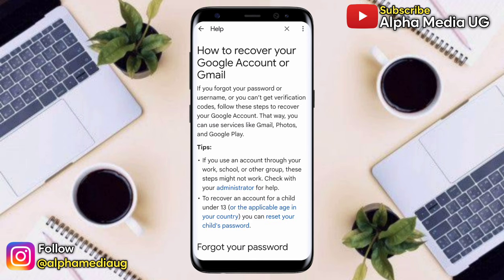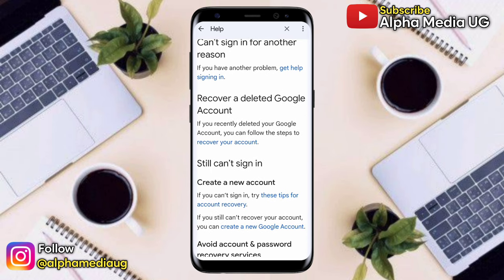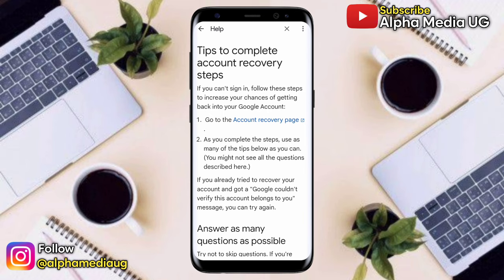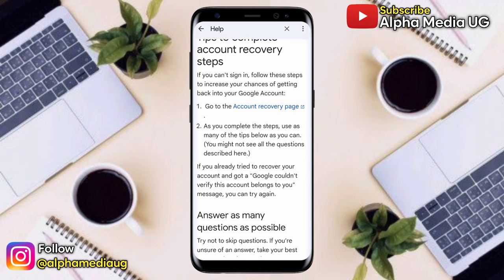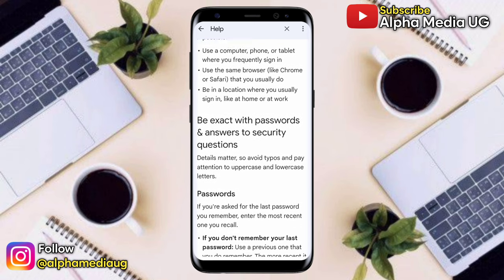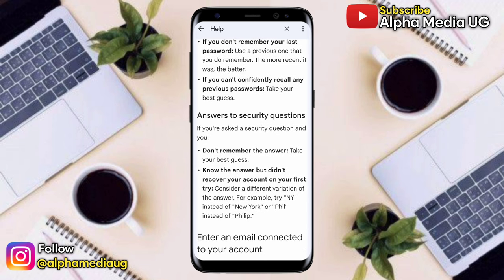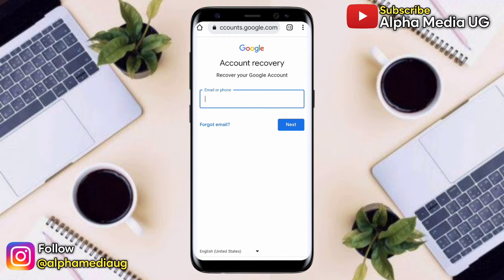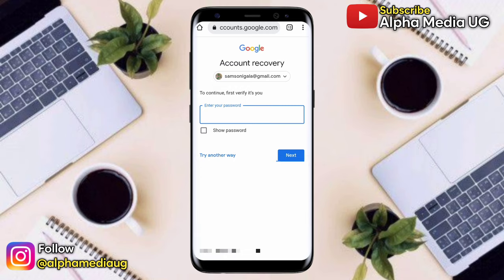How to Recover Gmail Account Password without Recovery Email and Phone Number 2024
I'll show How to Recover Gmail Account Password without Recovery Email and Phone Number. This is also searched as how to recover google account without phone number and recovery email or how to login gmail without verification code.  Have you forgotten your Gmail password and don't have access to your recovery email or phone number? Don't worry, I've got you covered! In this comprehensive tutorial, I'll show you how to recover your Gmail password even if you don't have your recovery email or phone number handy.

Losing access to your Gmail account can be stressful, but with the right steps, you can regain control of your email.

Other queries addressed include:
how to recover email password without phone number
how to recover google account
how to login gmail without verification code